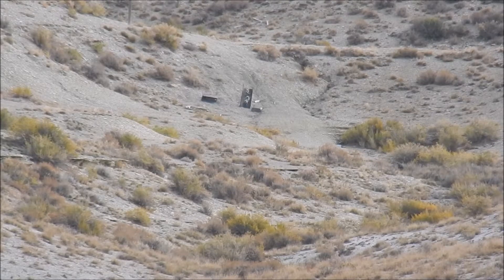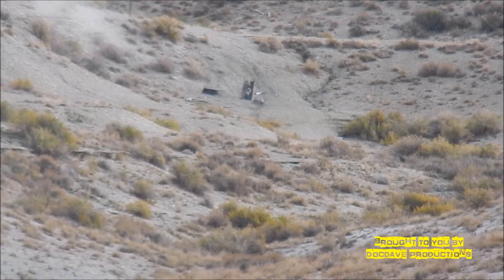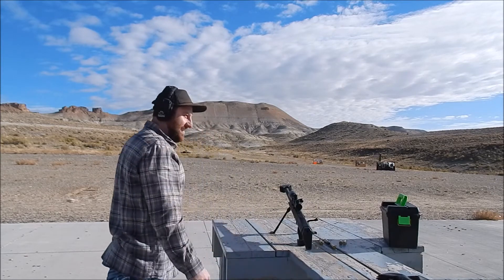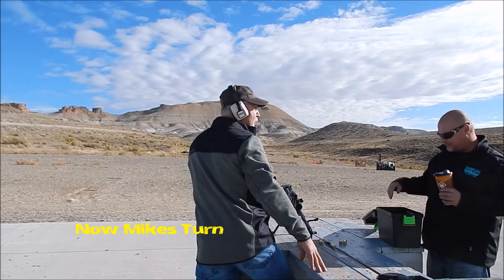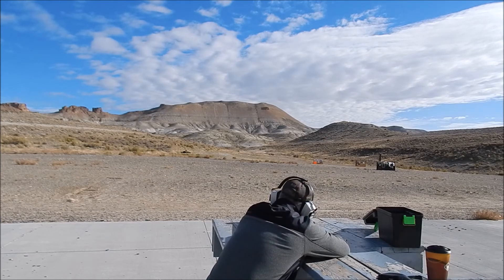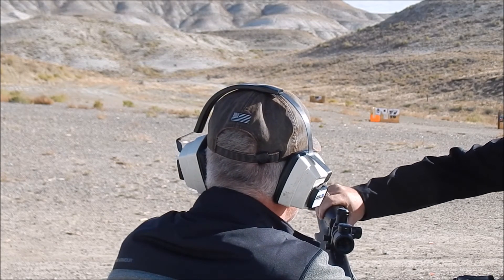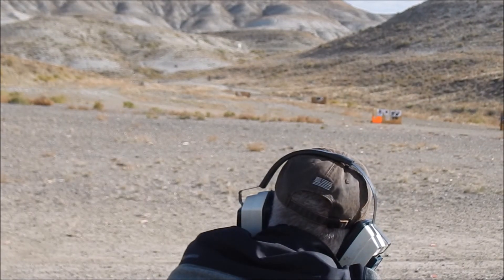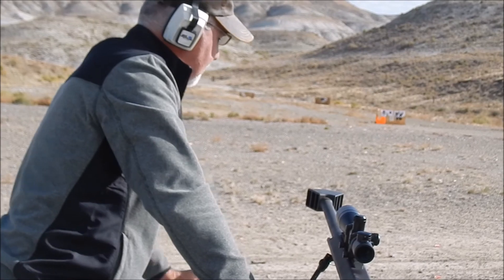Bullet Trails with the 50 BMG